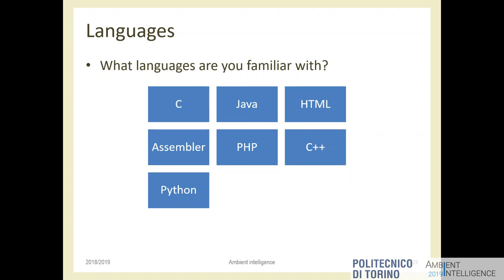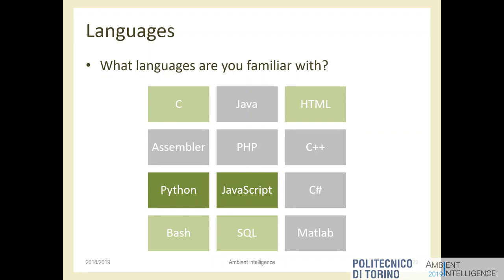AmI-2019-L01: Course Introduction. Theme of the year.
Lecture 01, date 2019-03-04: Course Introduction. Theme of the year.